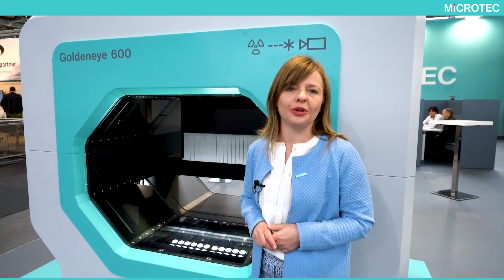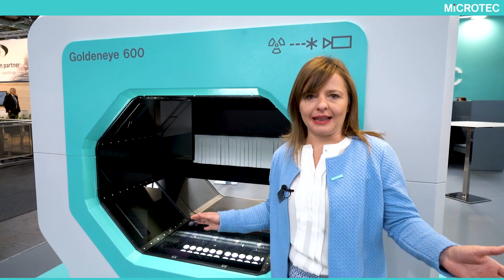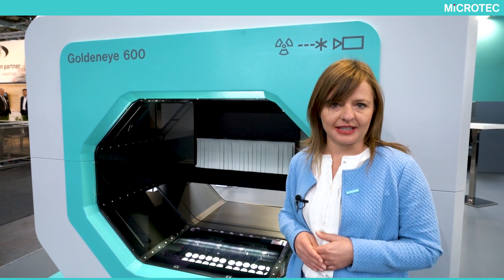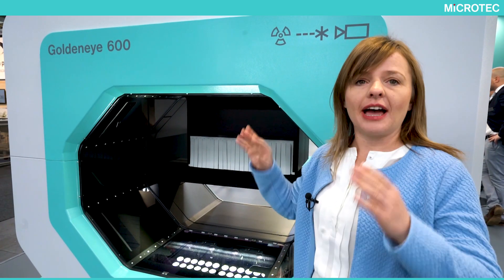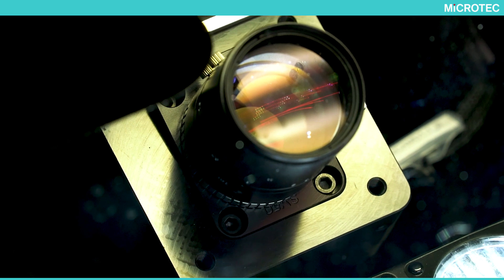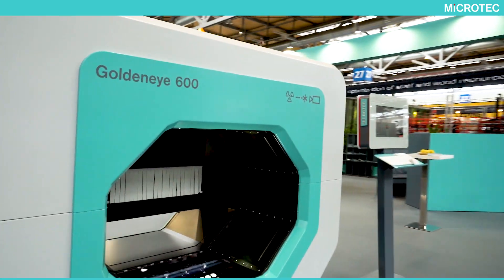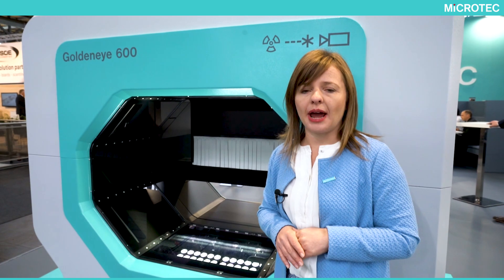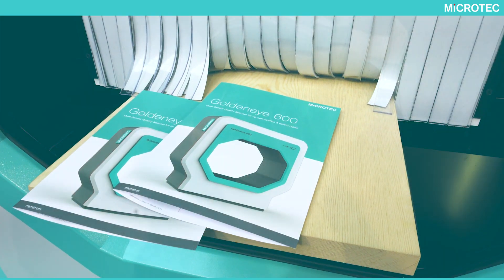Presentation of Goldeneye 600 Multi-Sensor Quality Scanner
Goldeneye 600 Multi-Sensor Quality Scanner scans large boards and panels up to 1.8 meters wide. Geometric, visual as well as X-ray Multi-Sensor cameras and sensors determine the real value of lumber, including their internal properties.
The scanner detects and localizes all types of knots, as well as cracks, discoloration, pitch pockets, bark, pith, wane, distortion, and other dimensional defects. Goldeneye 600 offers two types of applications, namely for sawmill as well as repairing machinery.